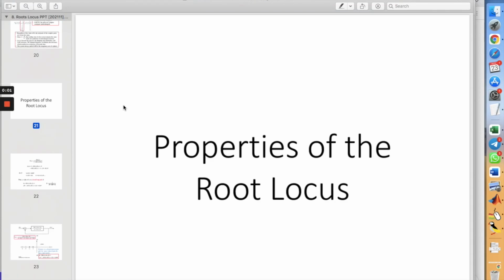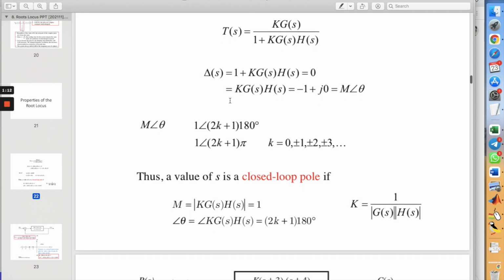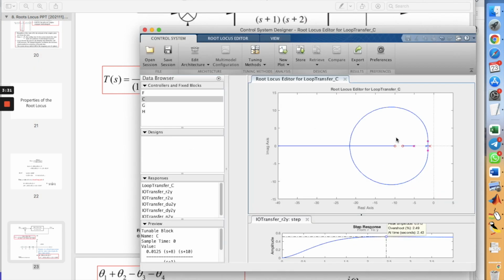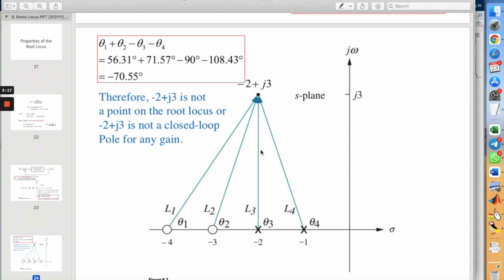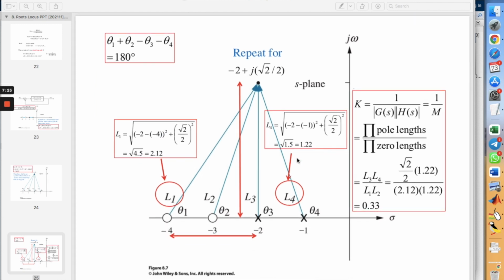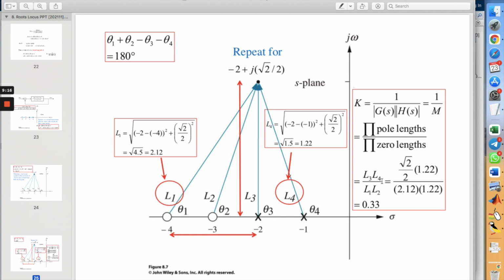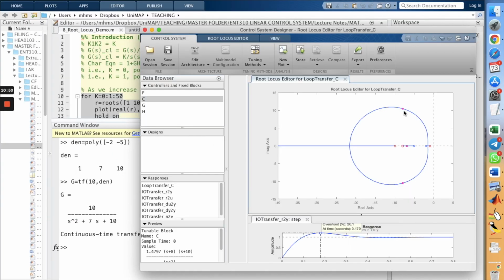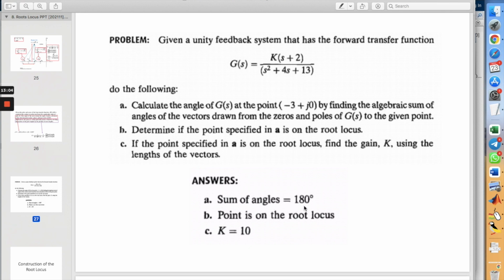Root Locus: Properties of the RL - Part 6